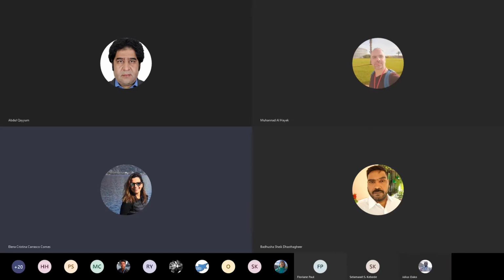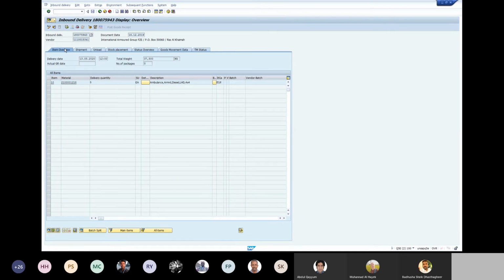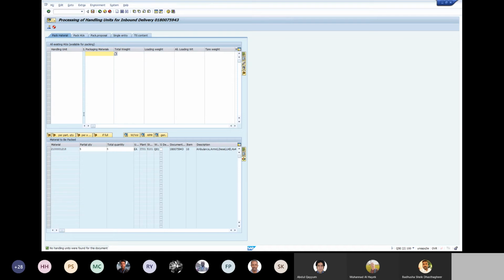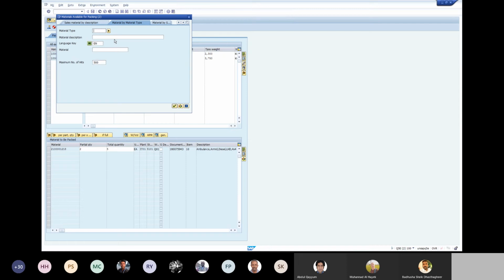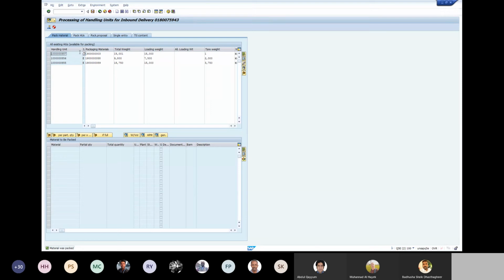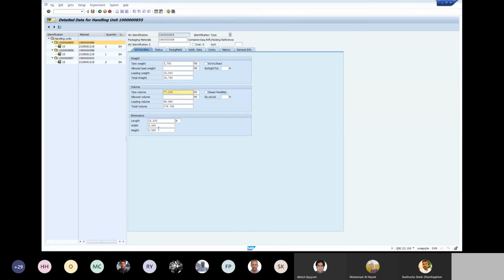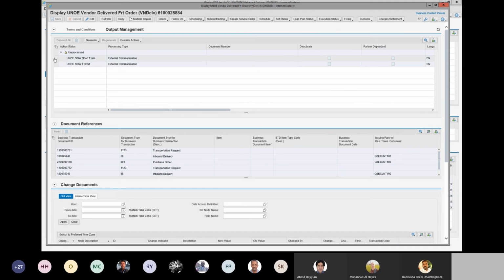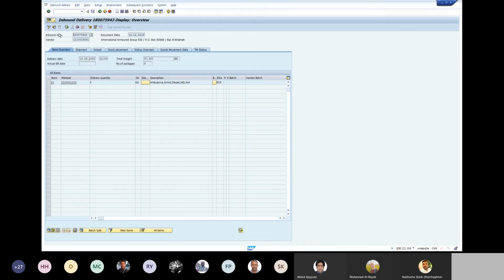WebEx - LOGISTICS Packing Session 2 16 Dec 2019